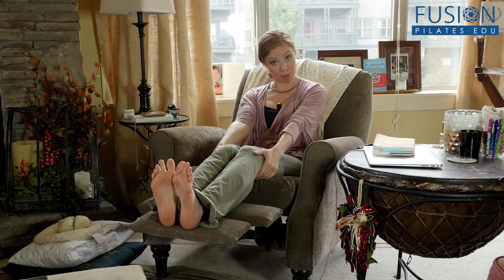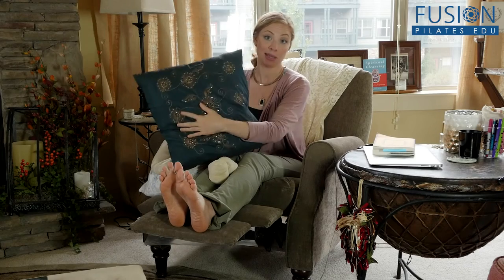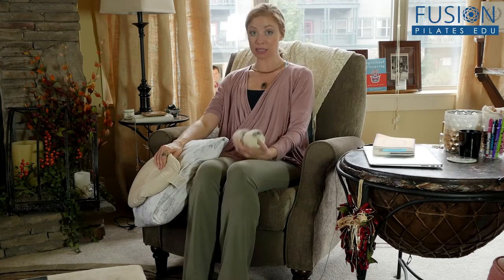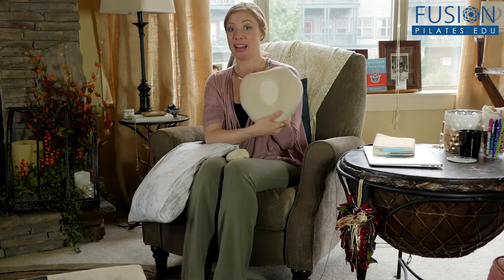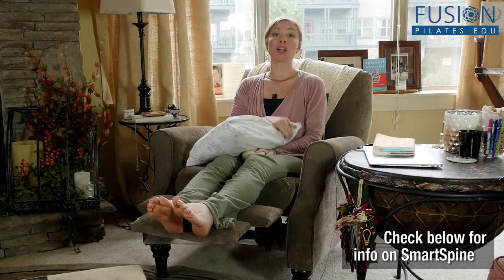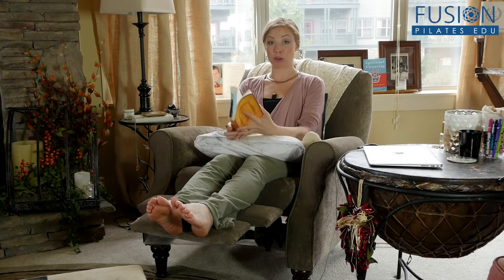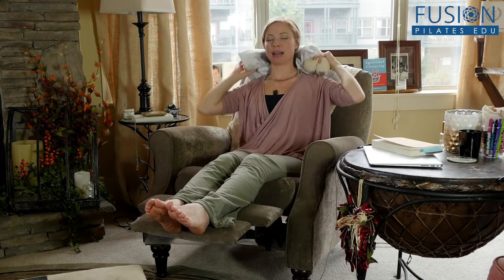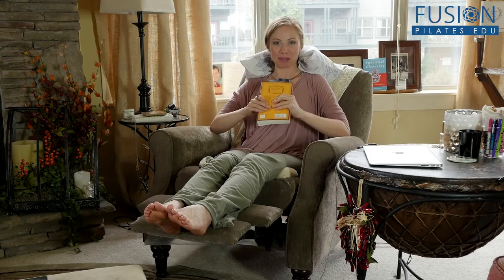The Pilates Show! Princess and the Pea